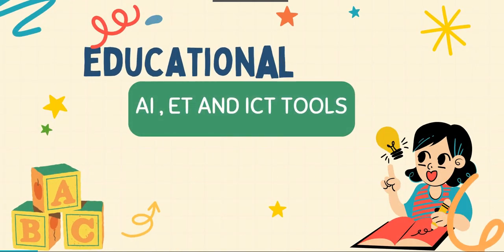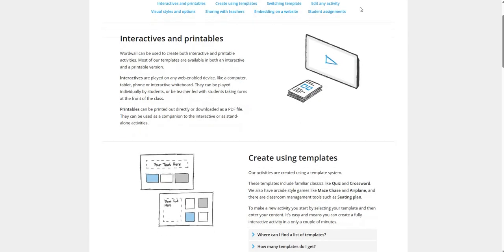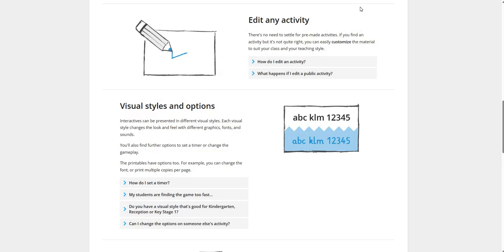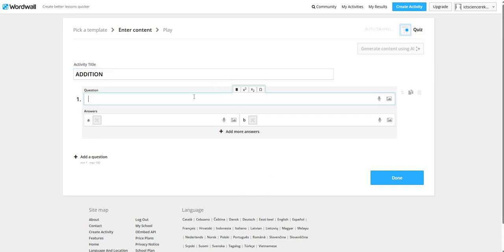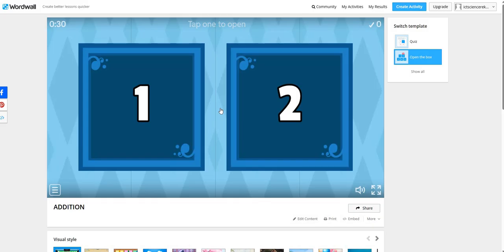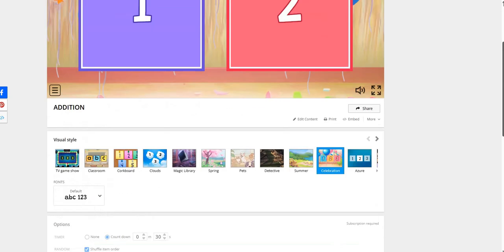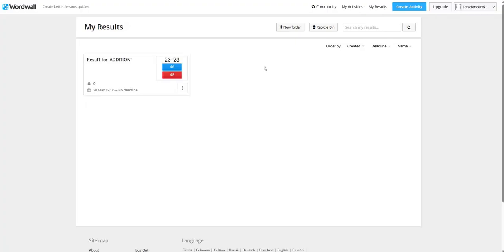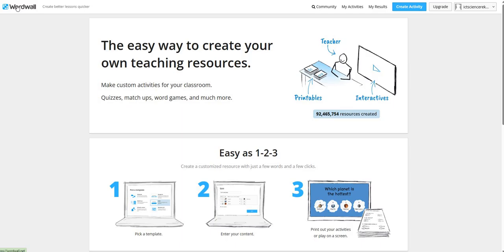WORDWALL - Create Better Lessons Quicker ( Easy Way to Create Own Teaching Resources)